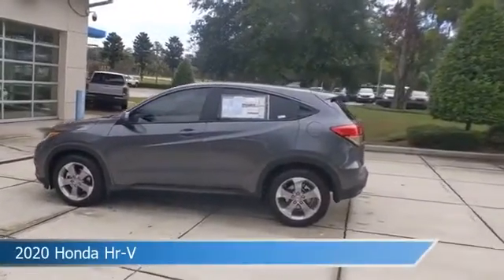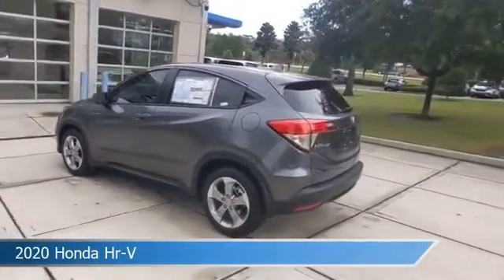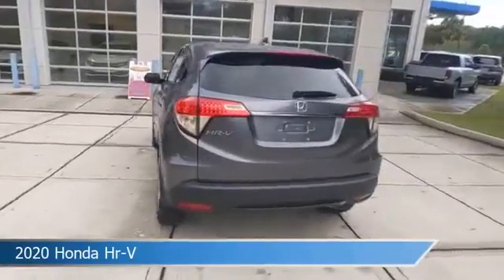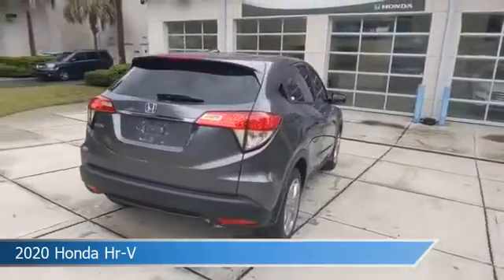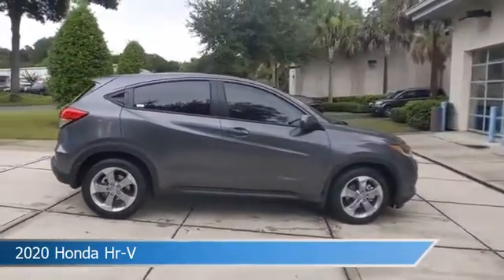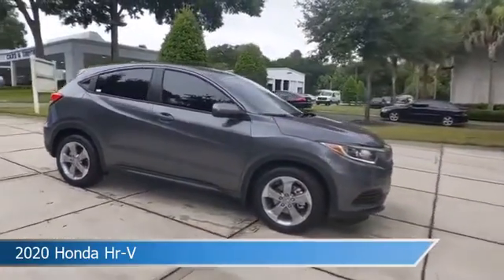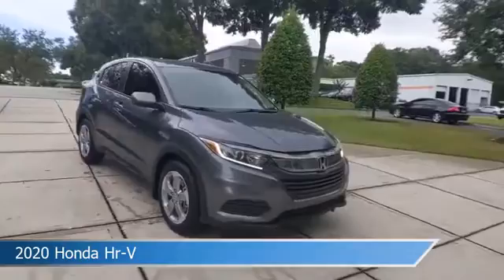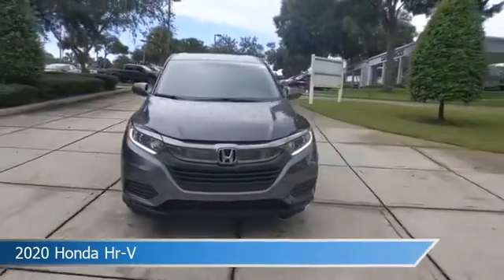2020 Honda Hr-V LM711812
2020 Honda Hr-V LM711812